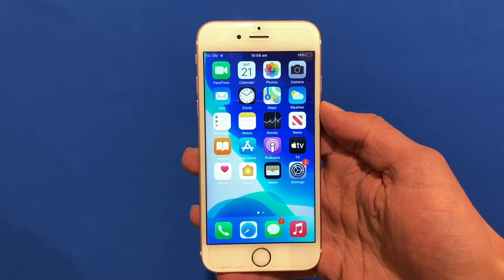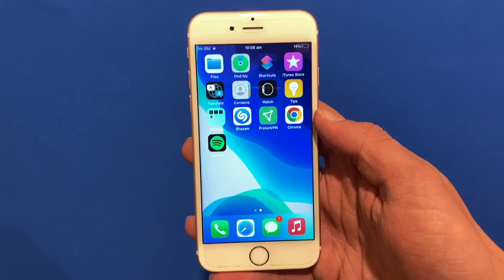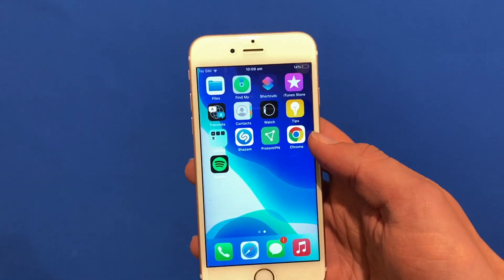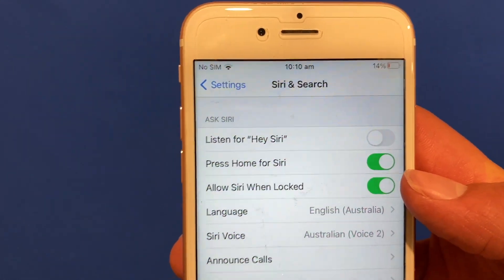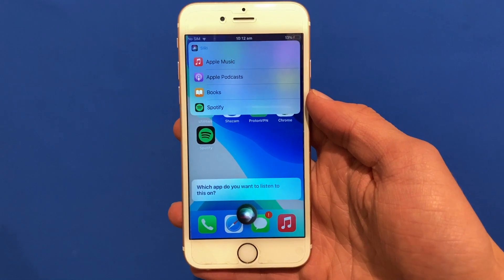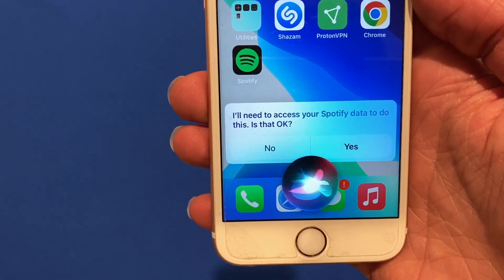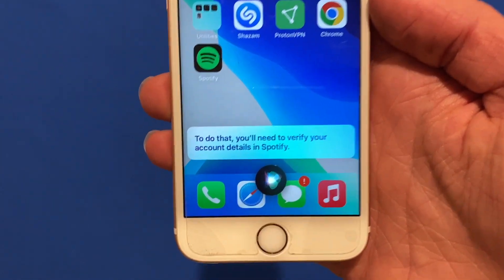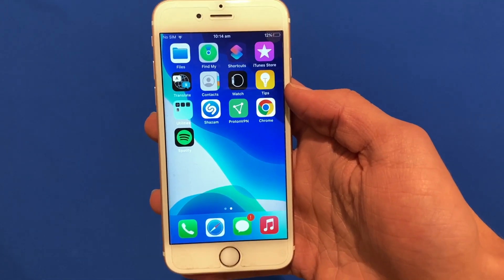How to Set the Default Music App on iOS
In this video, I will be taking you through the steps on how to set the default Music App on your iOS Device. This will work on all iPhones and iPads running iOS 14 or later, and allows you to set which app you would like Siri to play Music through when she is asked to do so. These apps can include Apple Music, Spotify, Amazon Music and much more.